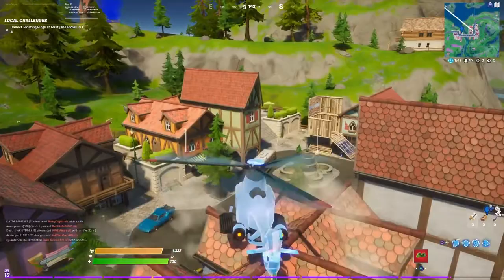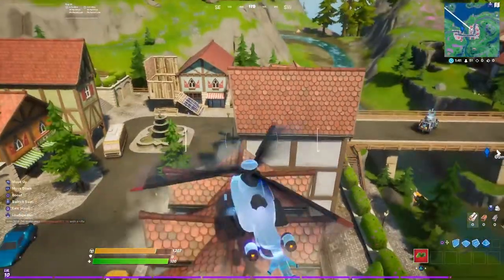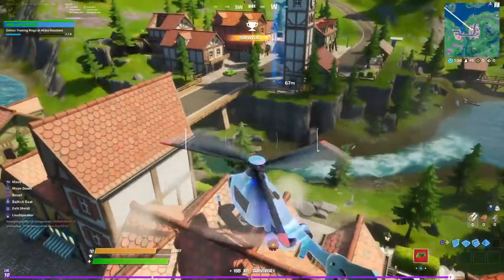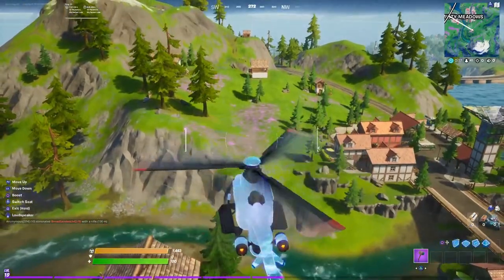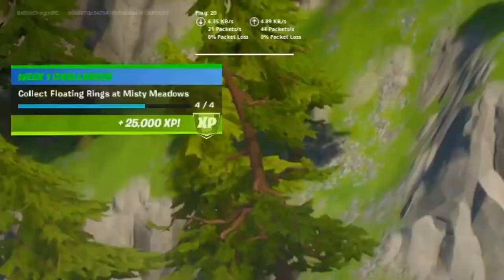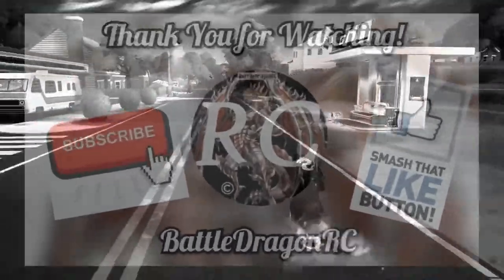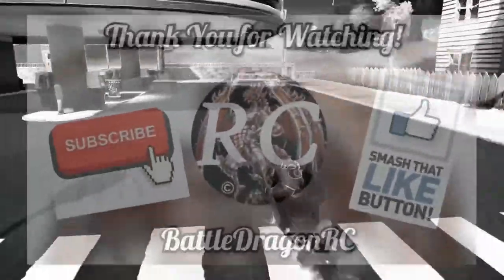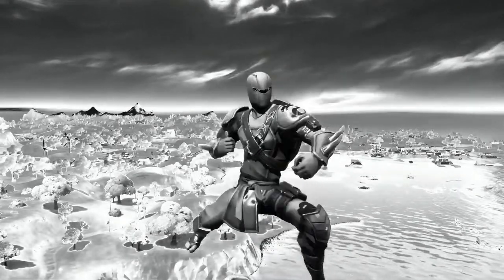Collect Floating Rings at Misty Meadows, Challenge, FORTNITE CH2S4